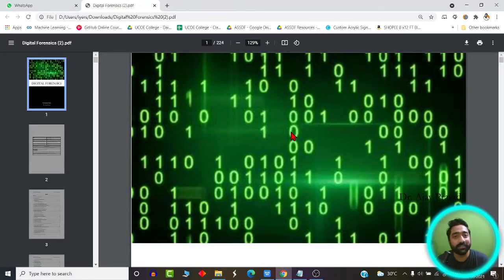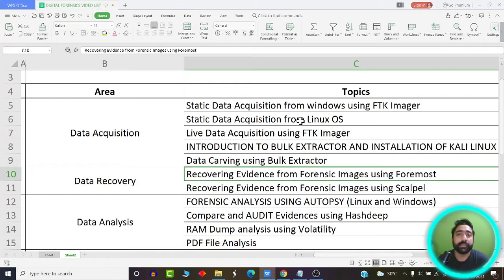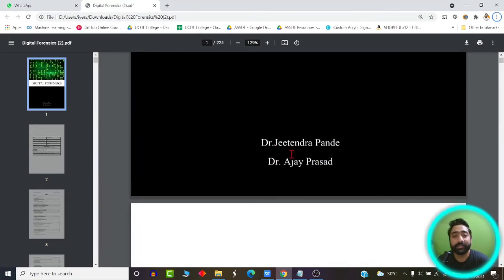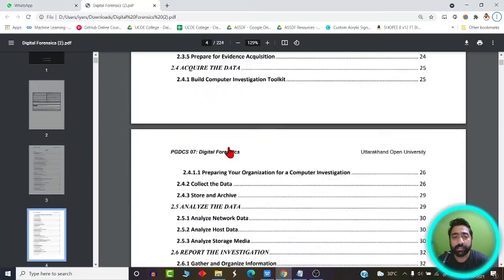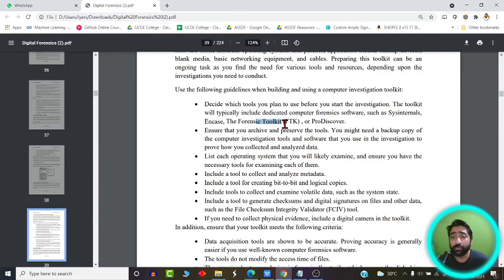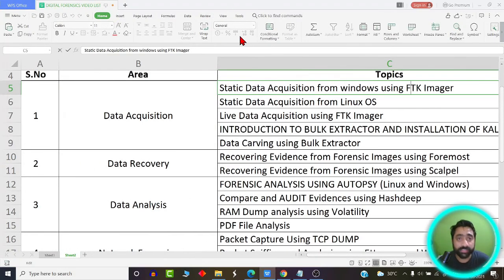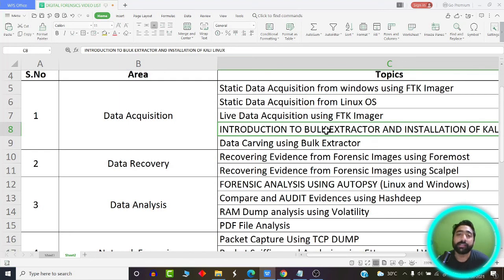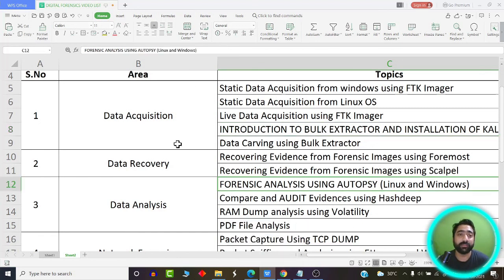Introduction to the Data Acquisition Phase